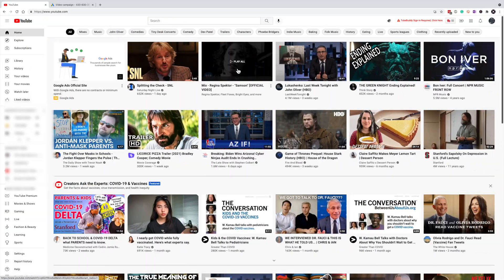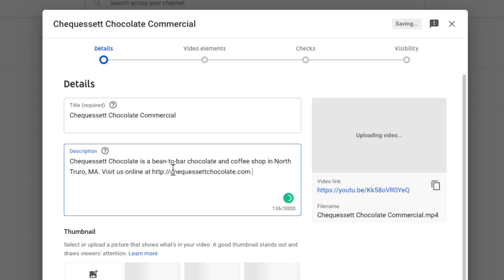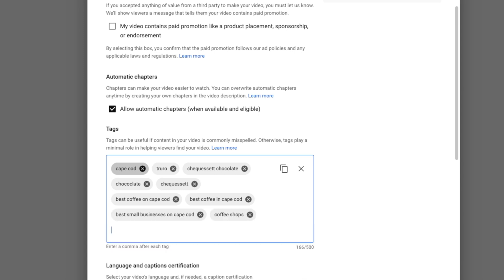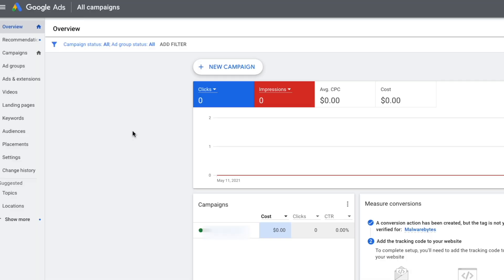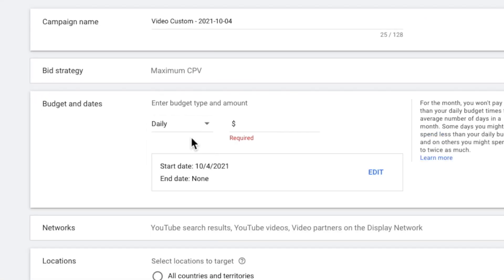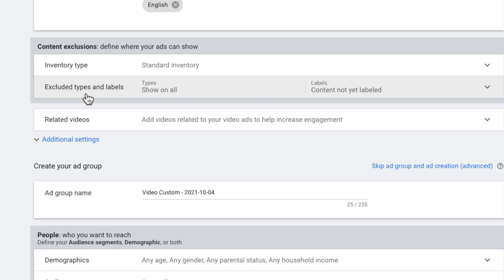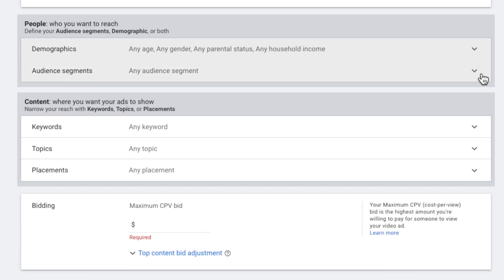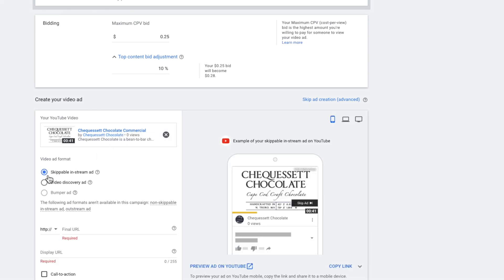How to Create A Targeted YouTube Ad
In the 12th (and final chapter), David will teach you how to use Google Ads to turn your commercial into a local, targeted ad on YouTube.

Want to Skip Ahead:
00:00 Introduction
01:20 The Final Cut of the Chequessett Chocolate Commercial
02:22 Uploading Your Commercial to YouTube
04:25 Creating A Video Campaign with Google Ads

In the final chapter of my 12 part series on video production for small business owners and non-profits, I will teach you how to take the commercial that you created, and turn it into a Google Ads campaign that targets local audiences.